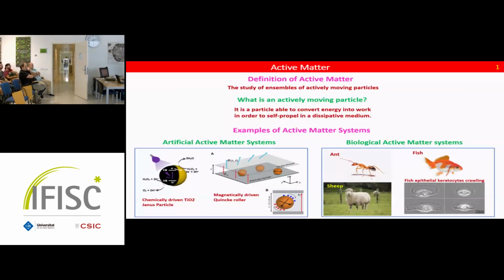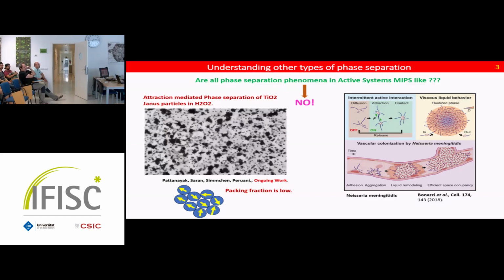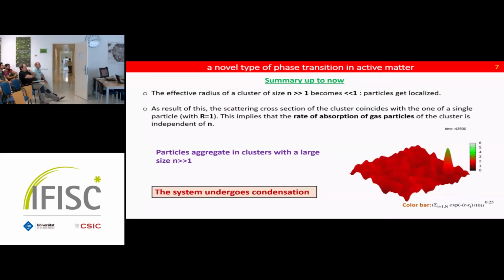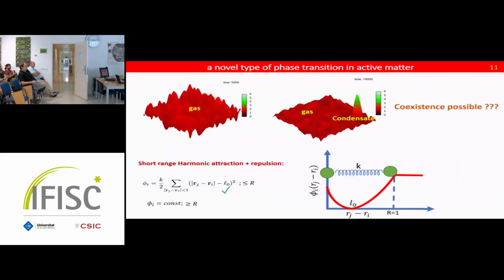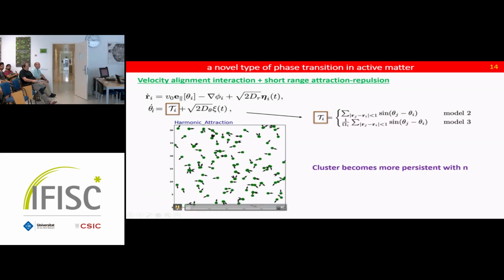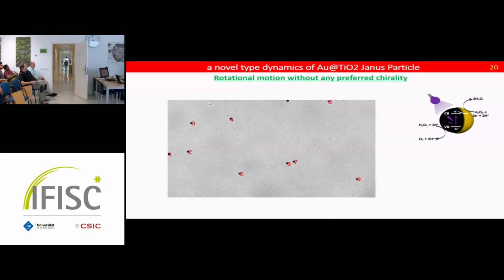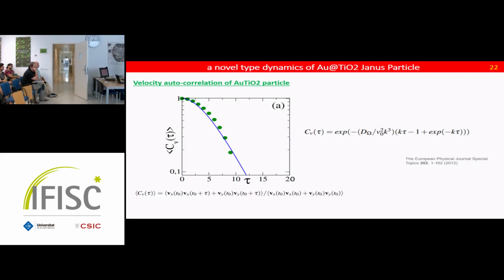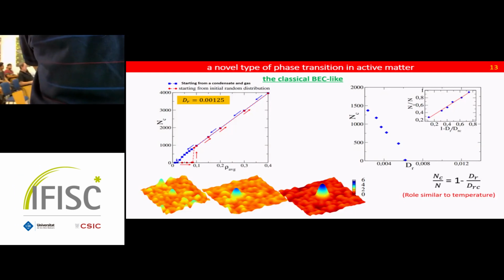Cluster formation, order and aggregation in Active Matter: different classes of active phase sepa...